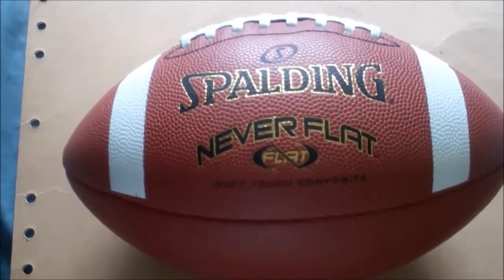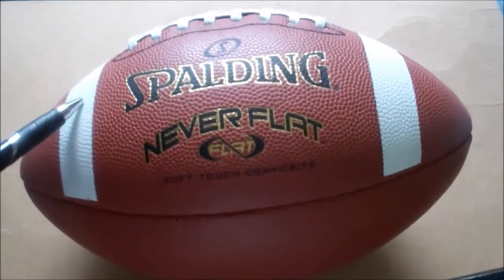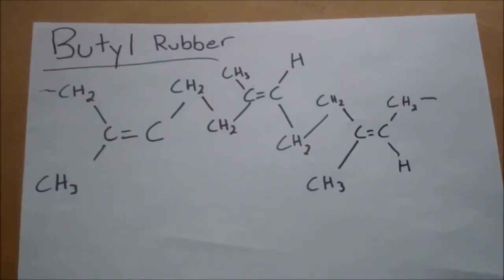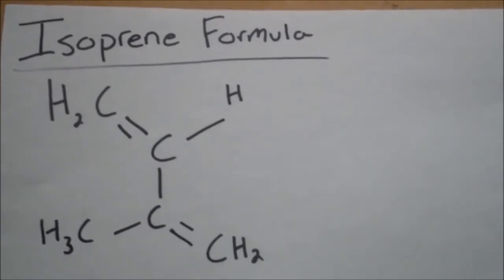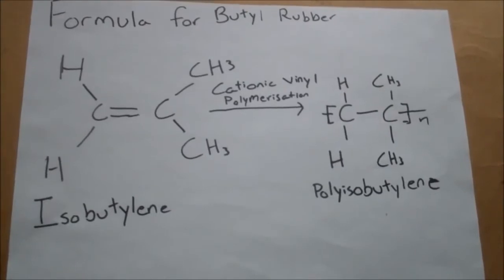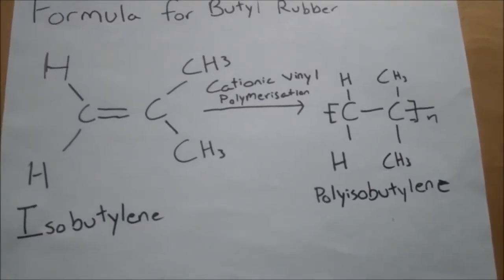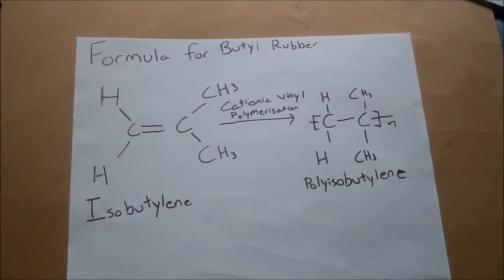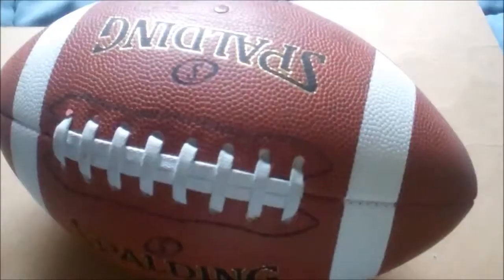The Chemistry of a Football - Ben B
Ben explains the chemistry of football.